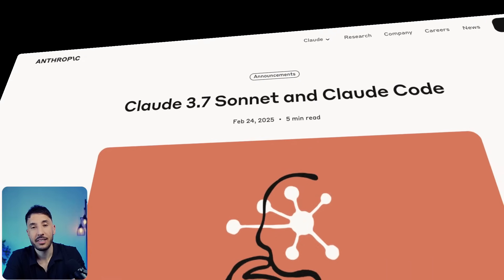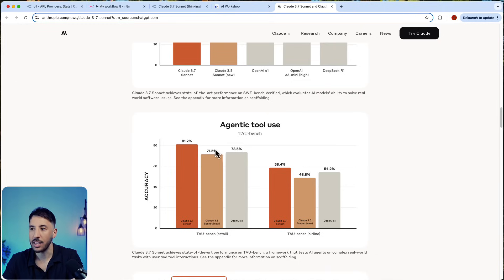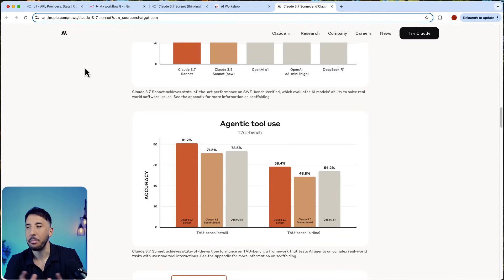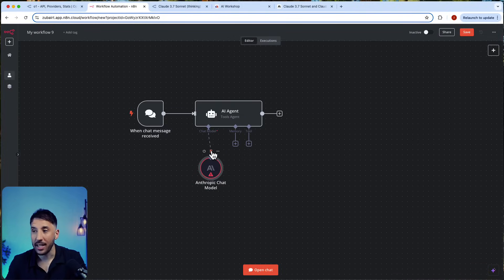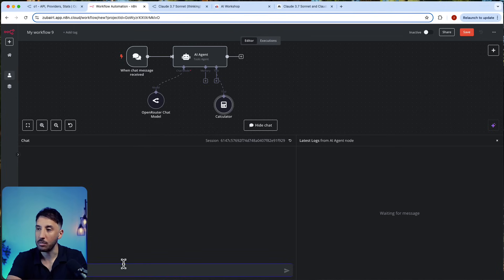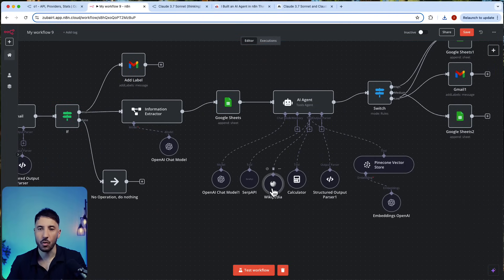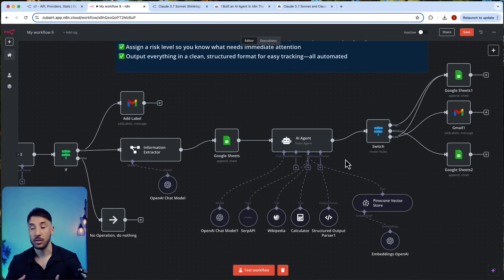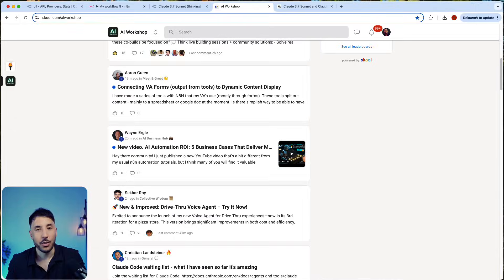Claude 3.7 Sonnet: BEST AI Model for AI Agents in n8n!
Claude 3.7 Sonnet is redefining AI automation, making it one of the best AI models for AI agents in n8n. In this video, we explore how Claude 3.7 Sonnet enhances AI workflows, improves efficiency, and outperforms other models in key automation tasks. Whether you're building AI-driven chatbots, automating data processes, or streamlining business operations, this model offers advanced capabilities that can take your automation to the next level. We’ll cover its integration with n8n, compare its performance to other AI models, and discuss real-world applications for AI agents. If you're looking to optimize your AI workflows, this is a must-watch.